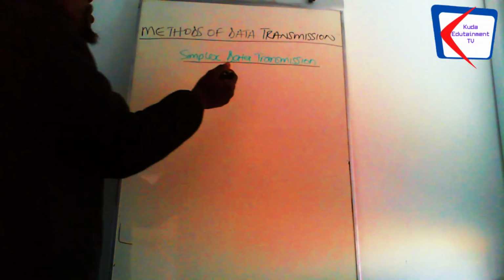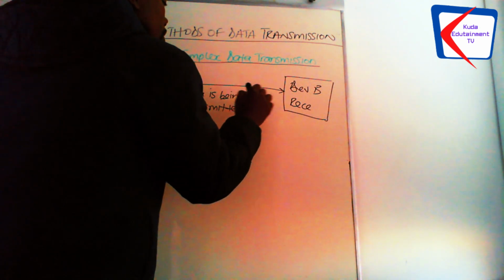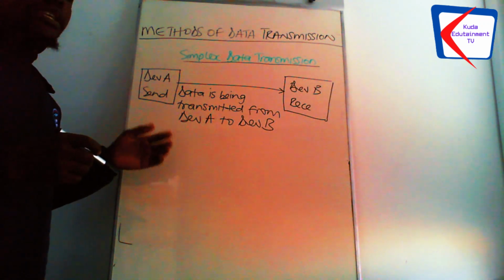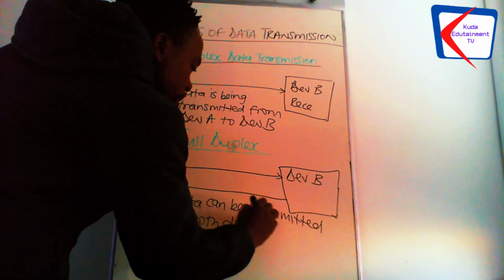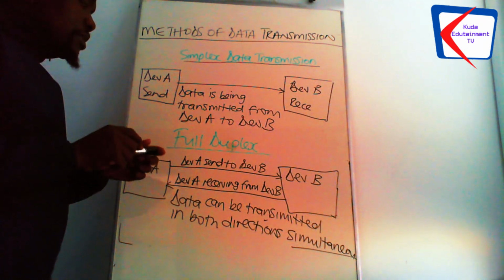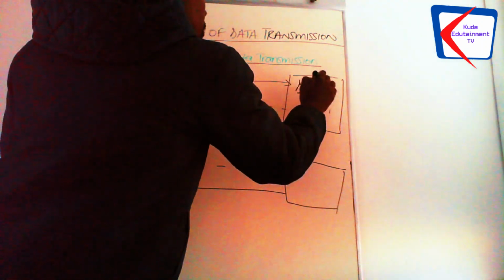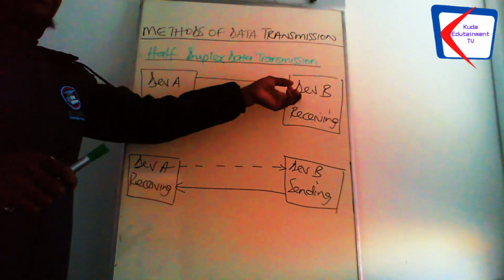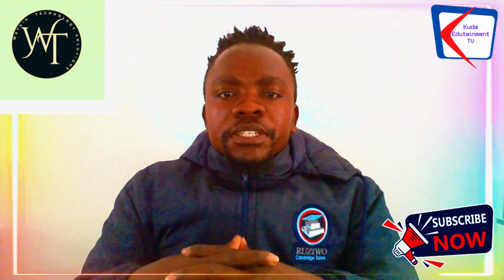Methods of Data Transmission: Simplex, Half Duplex and Full Duplex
Welcome to Computer Science IGCSE Cambridge Syllabus Chapter 2 Data Transmission. In this video I we are looking at Methods of Data Transmission. There are five methods of data transmission as outlined in the Computer Science IGCSE Text book written by Sarah Lawrey & Victoria Ellis and there are SERIAL, PARALLEL, SIMPLEX, HALF DUPLEX and FULL DUPLEX. In this video we will be looking at Simplex, Half Duplex and Full Duplex transmission. The common characteristic between Half and Full Duplex being that they transmit data in both directions, However Simplex transmit data in one direction only.  My channel is mainly pro Computer Science IGCSE - A Level, ICT IGCSE - A Level, ICDL (Computer Literacy), Computer Applications Technology and Computer Studies. Content will always change to suit the current Cambridge Syllabus. The concepts I teach here applies also applies to tertiary ICT, Computer Science, Information Systems modules etc.  In the next video we will be looking at Methods of data transmission.